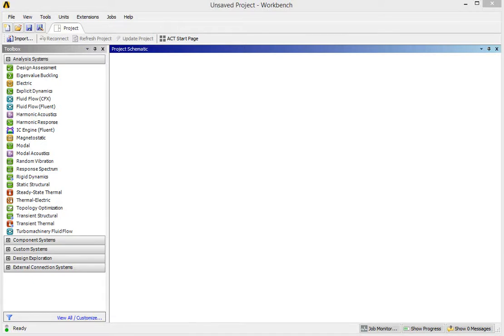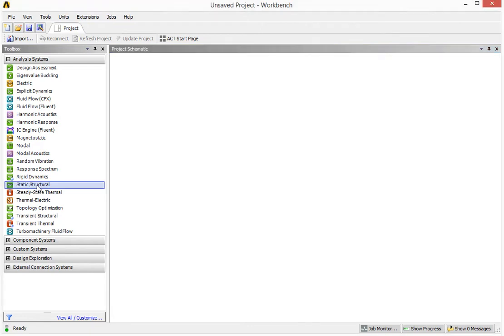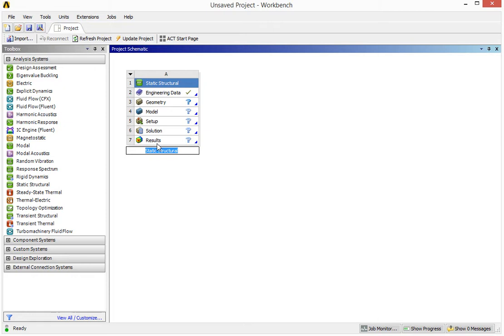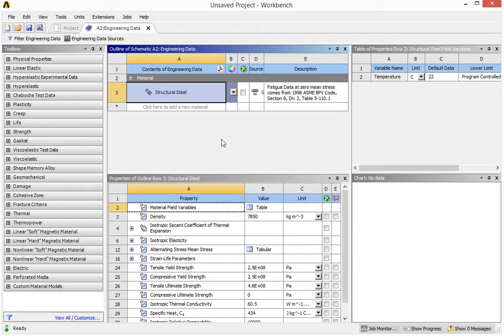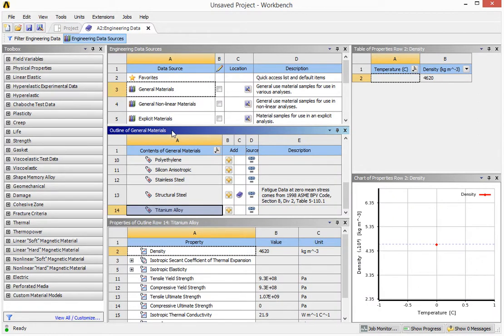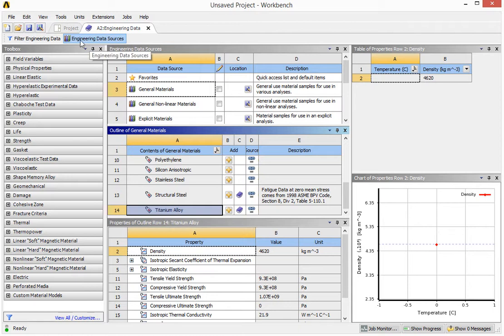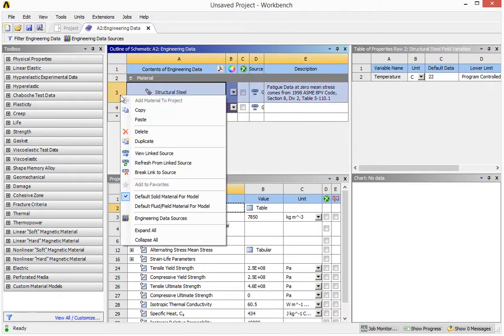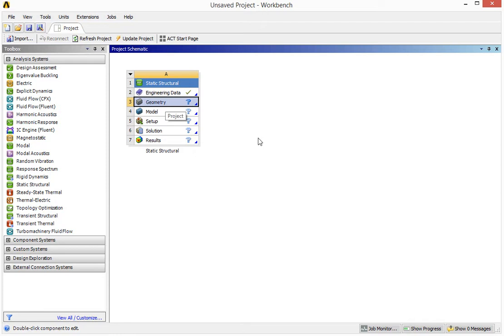Material property assignment